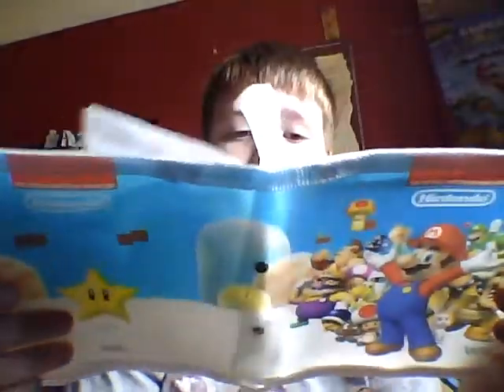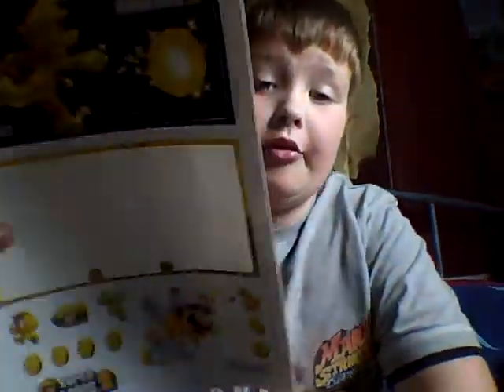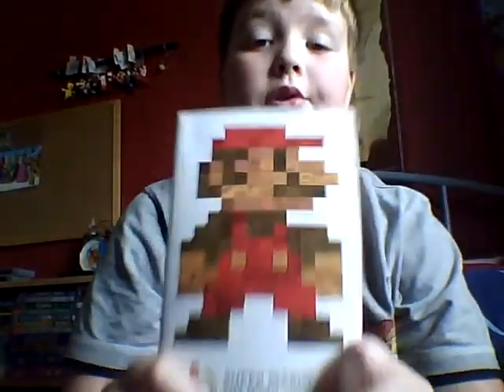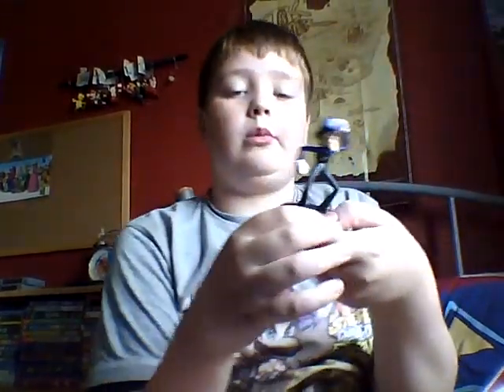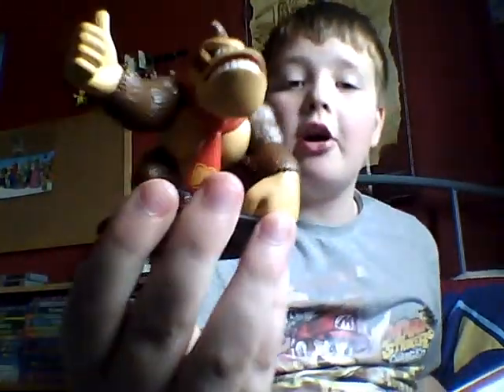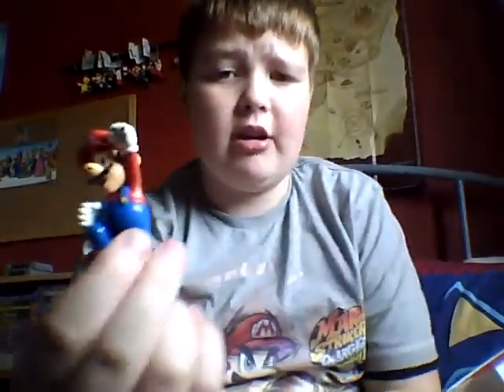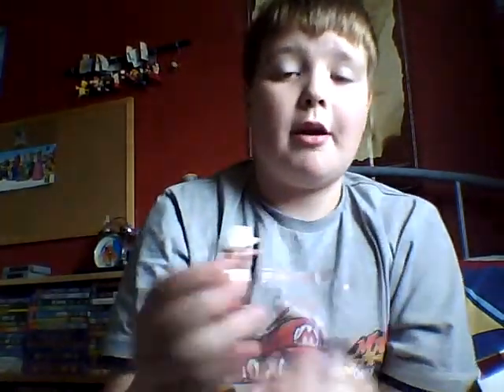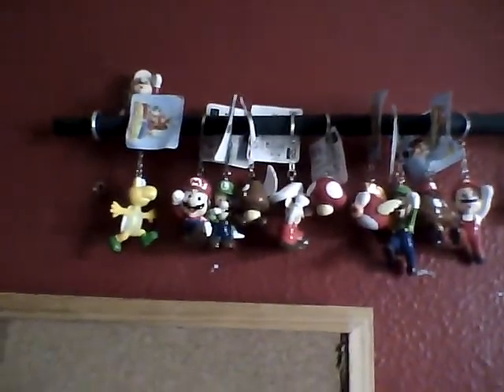mario colection 0ver 10 subs yaaaaaaaaaaaaaaaaaaaaaaaaaaaaaaaaa